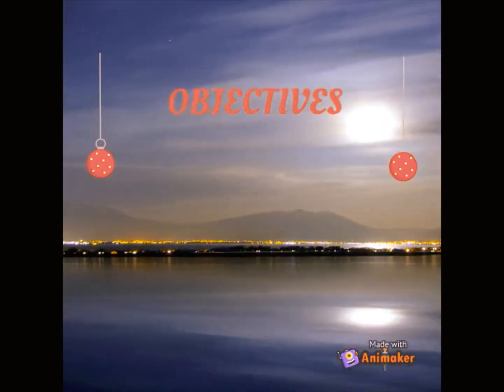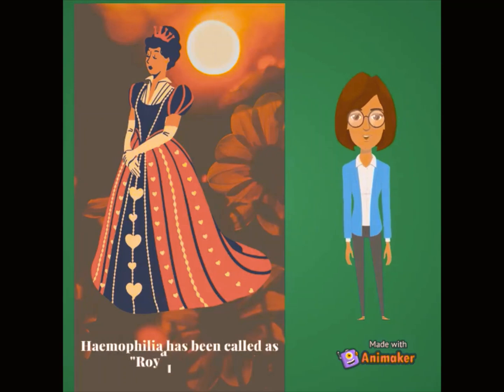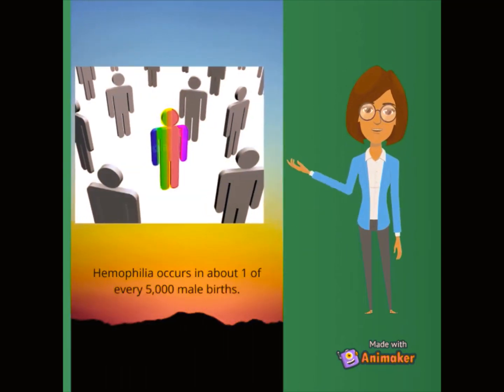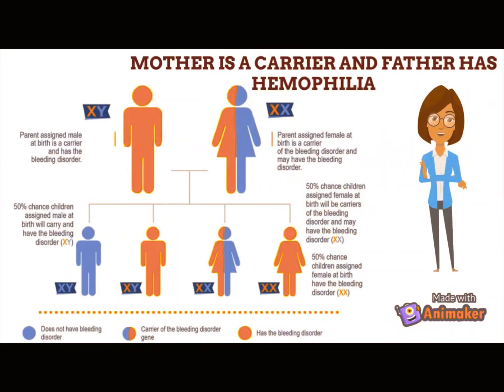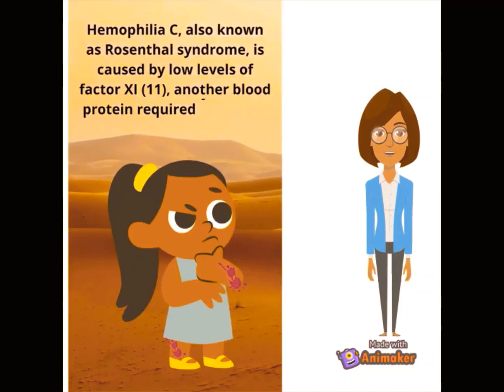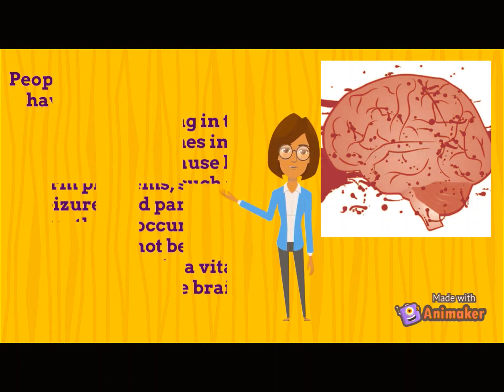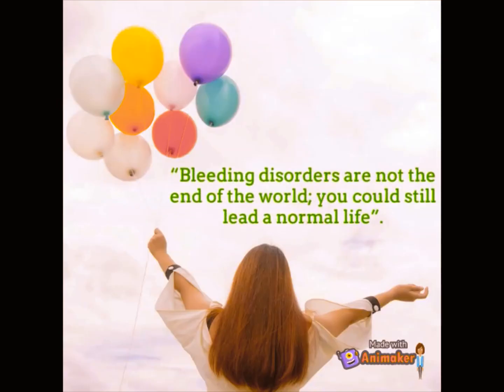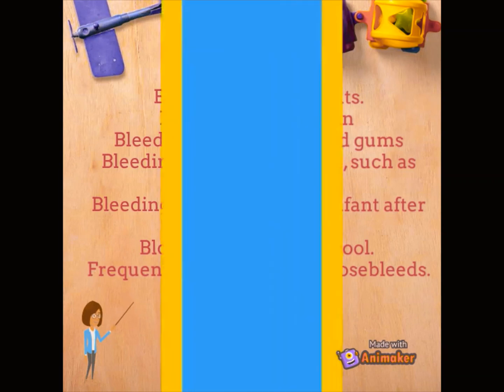Haemophilia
bleeding disorder